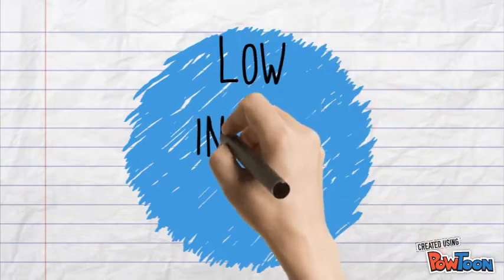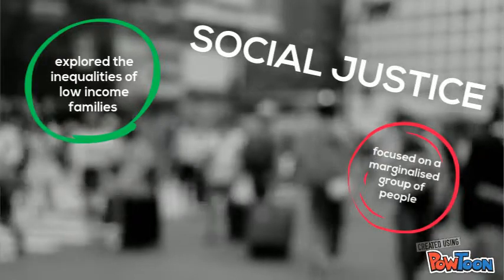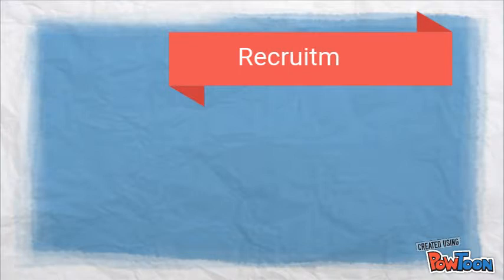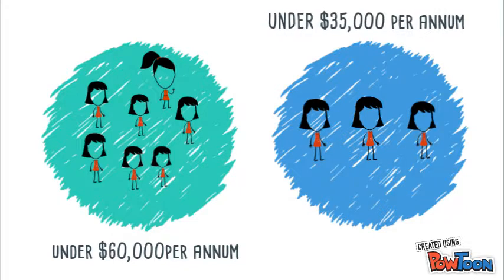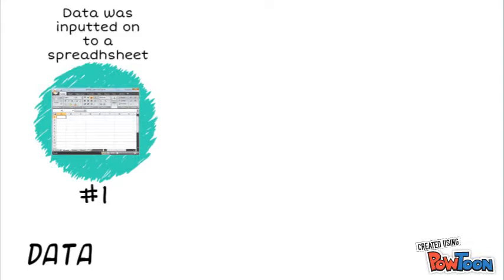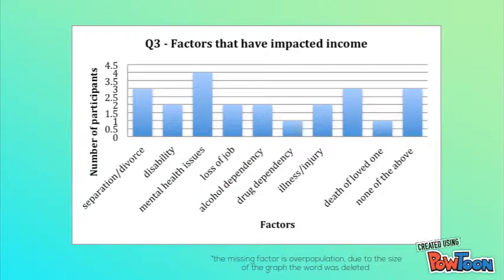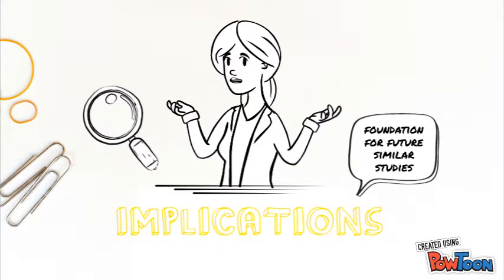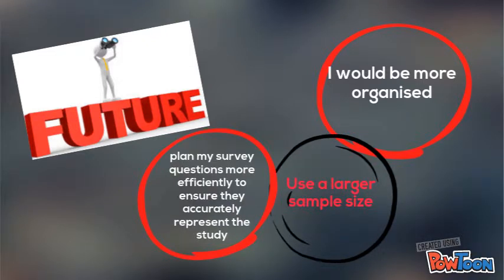Research findings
My report findings, from a small study I completed about the rising rate of low income famlies in the City of Casey-- Created using PowToon -- Free sign up -- Create animated videos and animated presentations for free.  PowToon is a free tool that allows you to develop cool animated clips and animated presentations for your website, office meeting, sales pitch, nonprofit fundraiser, product launch, video resume, or anything else you could use an animated explainer video. PowToon's animation templates help you create animated presentations and animated explainer videos from scratch.  Anyone can produce awesome animations quickly with PowToon, without the cost or hassle other professional animation services require.